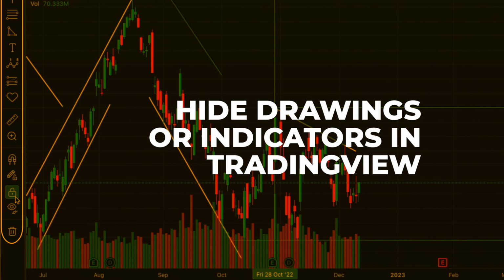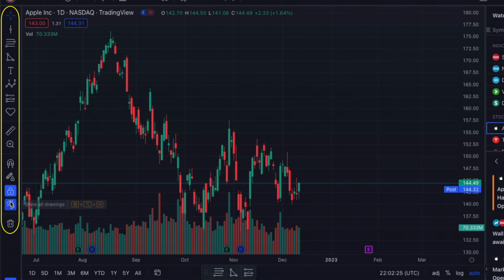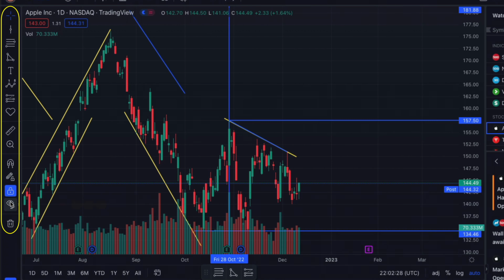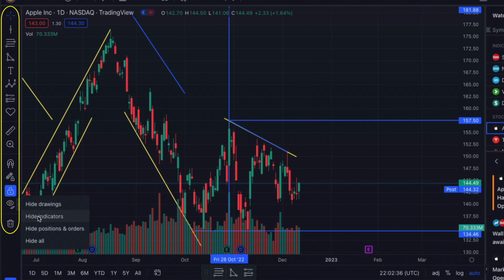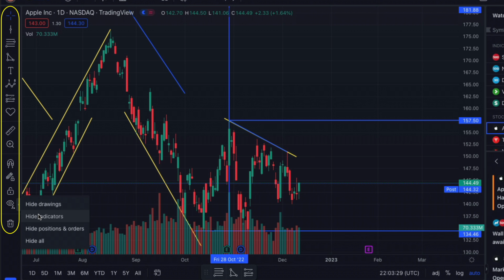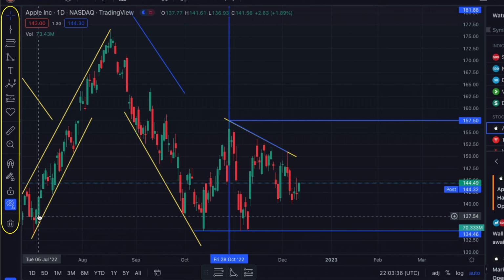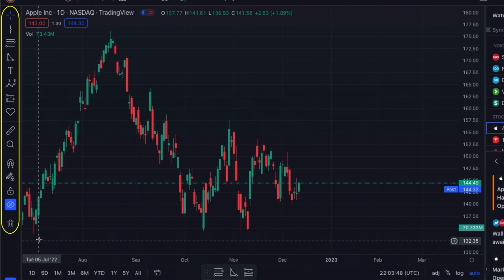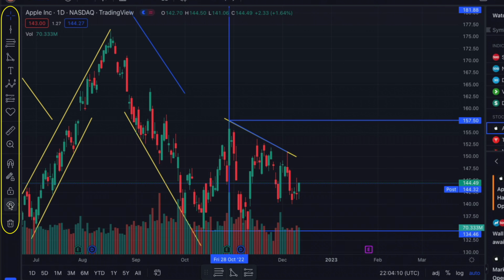How to Show/Hide TradingView Drawings & Indicators | TradingView Tutorial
Learn how to show and hide your drawings and indicators on TradingView. This keeps your chart clean while you analyse price, without deleting anything you have set up.

About PiggiBacks
Learn to trade with TradingView, from your first chart to strategies you build and test with AI. I'm Kundai, and I've taught TradingView since 2020.